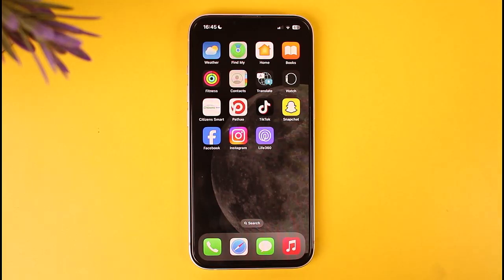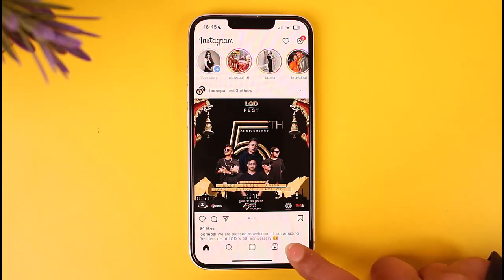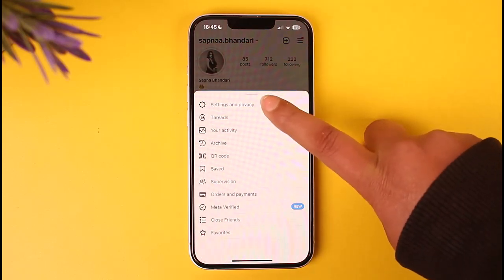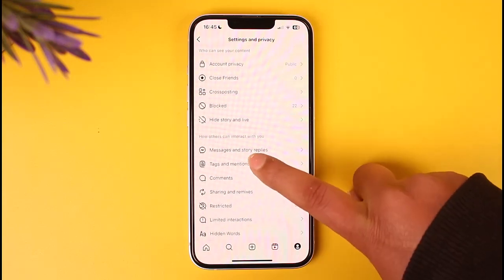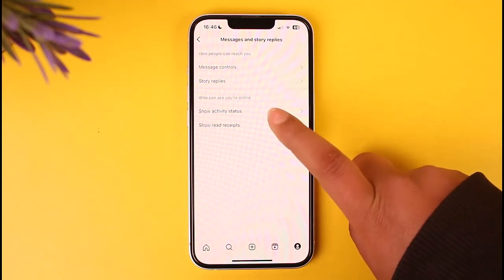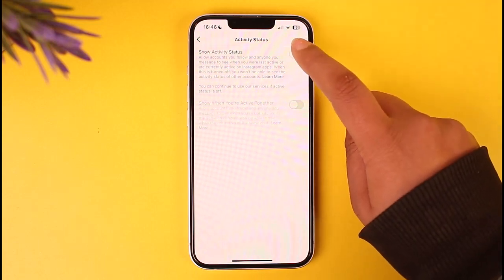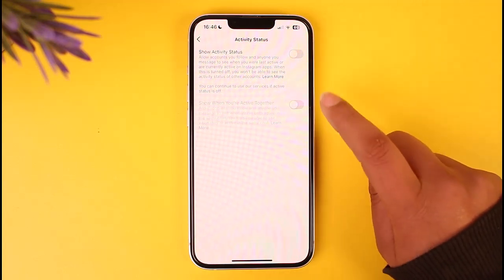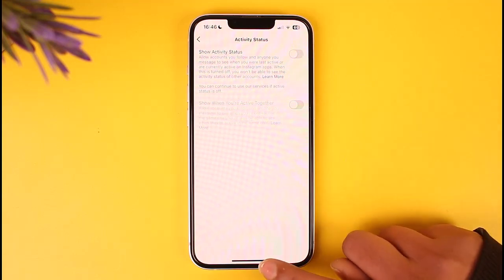How to Turn Off Your Active Status on Instagram !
In this tutorial, I will guide you on how you can easily turn off your active status on Instagram.
0:00 Intro
0:14 Profile icon
0:24 Turn off active status
1:13 Conclusion